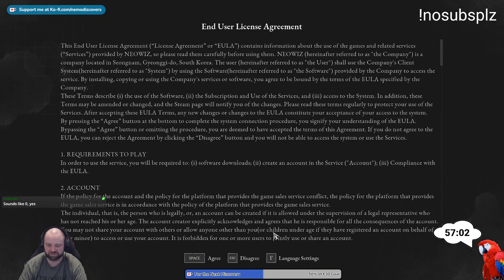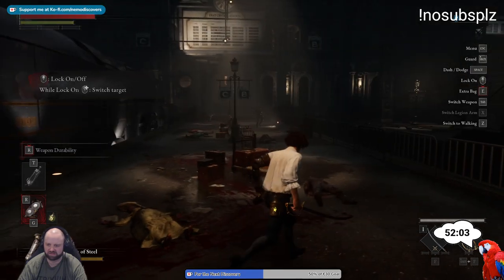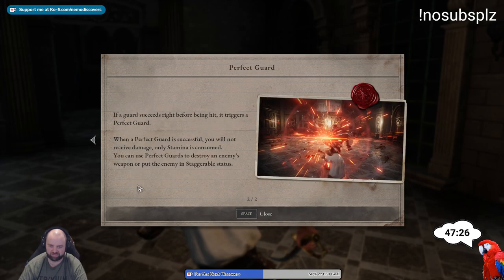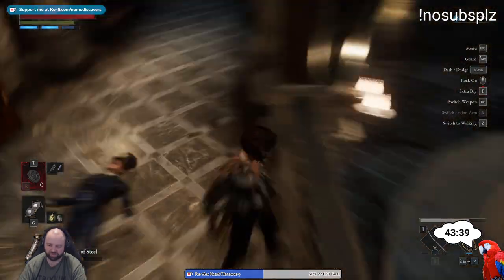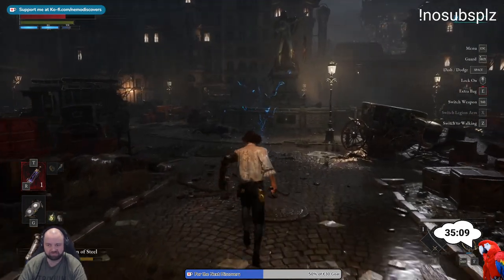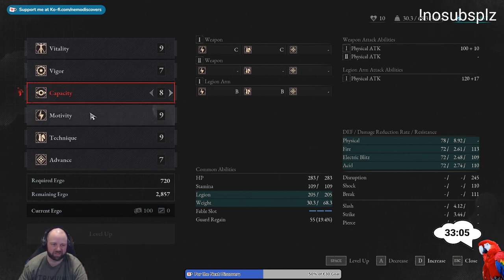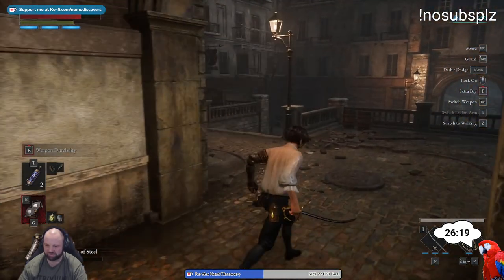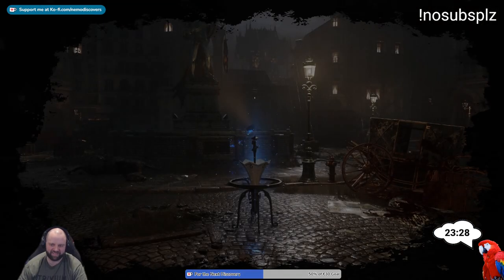Discovery: Lies of P